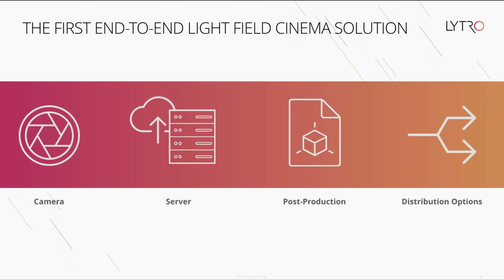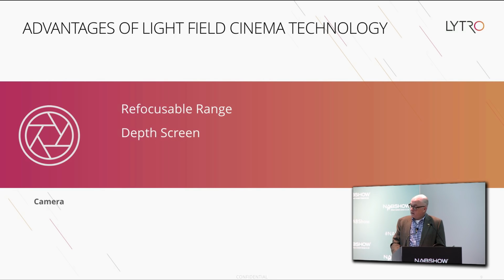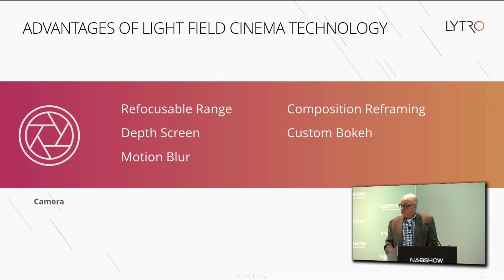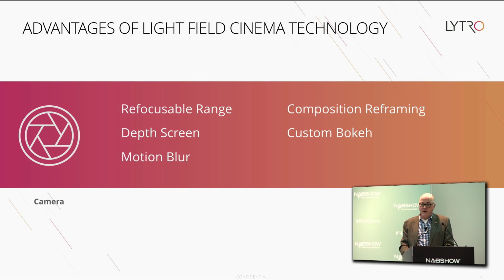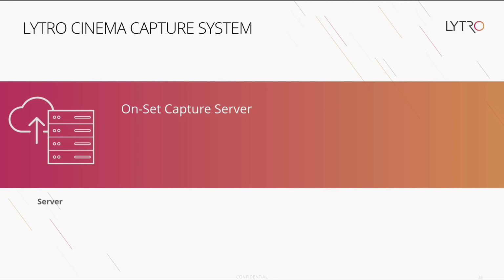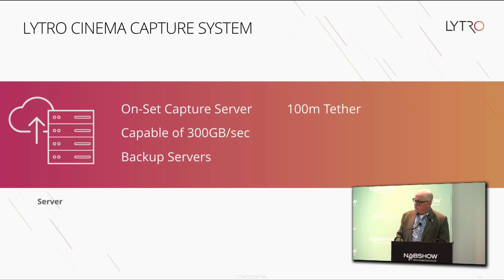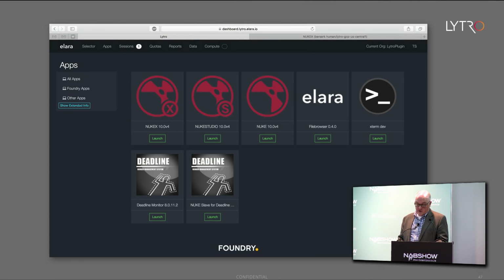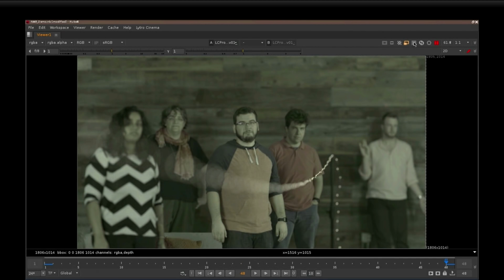NAB 2017 | Foundry Introduces Athera With Special Guest Lytro Cinema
Buzz Hays, General Manager of Lytro Cinema, provides an update on Lytro Cinema with a focus on a Lytro Cinema Light Field workflow in Foundry Nuke.